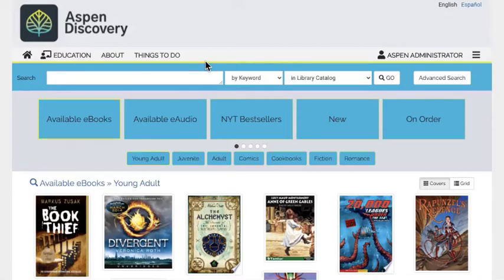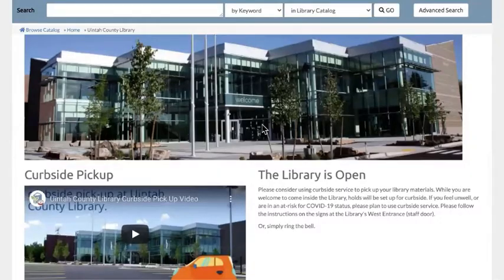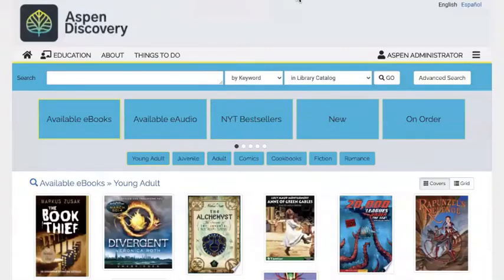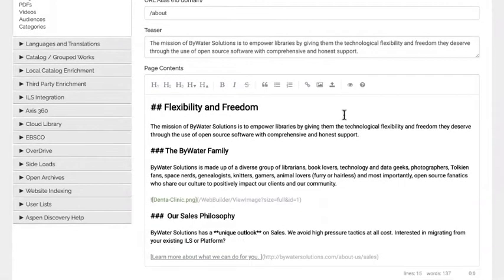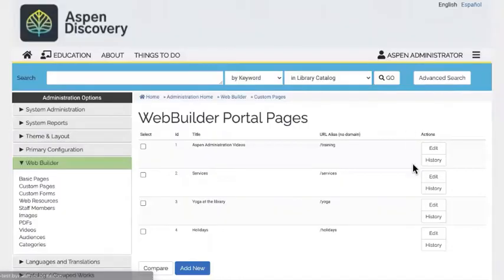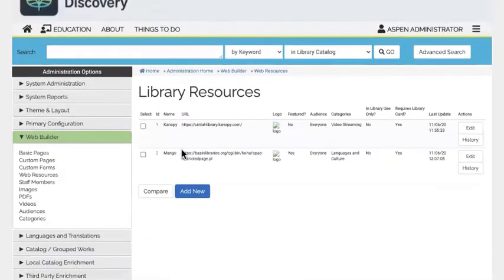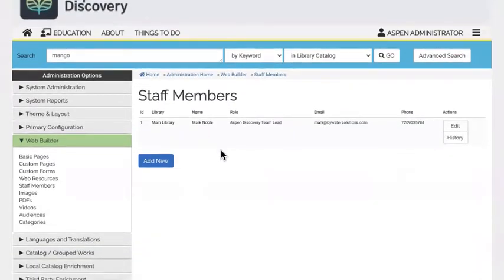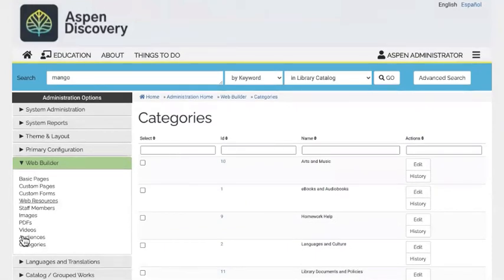Introduction to the Website Builder in Aspen Discovery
Quick introduction to the website builder in ASpen Discovery.